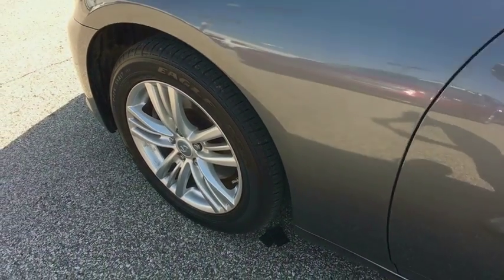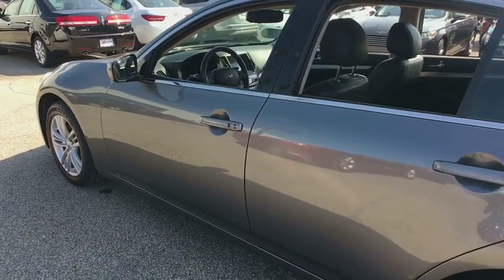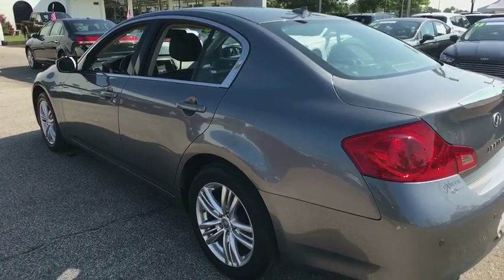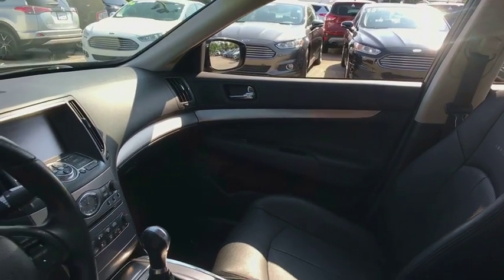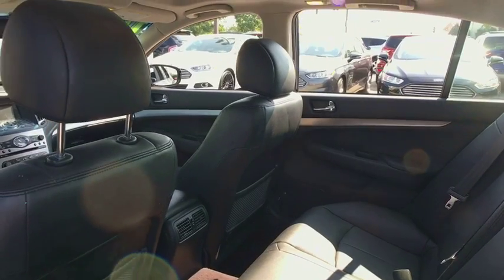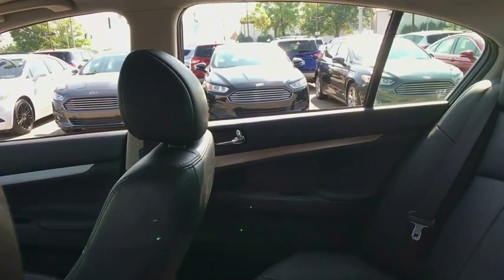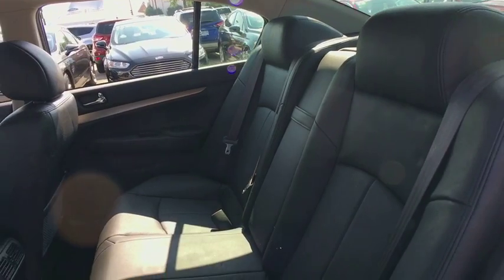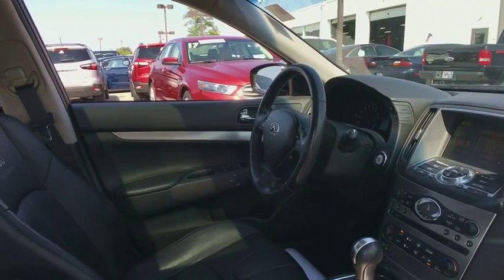2010 INFINITI G37 Louisville, Lexington, Elizabethtown, KY New Albany, IN Jeffersonville, IN 36782A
Graphite Shadow U 2010 INFINITI G37 available at Oxmoor Ford in Louisville, Kentucky. Servicing the Lexington, Elizabethtown, KY New Albany, IN Jeffersonville, IN area.

Oxmoor Ford
100 Oxmoor Ln

2010 INFINITI G37 VEHICLE DETAILED, SUNROOF/MOONROOF, 4X4/ALL WHEEL DRIVE, LOCAL TRADE, ALLOY WHEELS, 2010 INFINITI G37 X, G37 X, 4D Sedan, 3.7L V6 DOHC 24V, 7-Speed Automatic Electronic, AWD, Graphite Shadow, Graphite w/Leather Appointed Seats, Power Sliding Tinted Glass Moonroof.